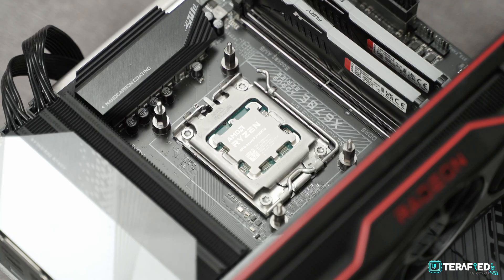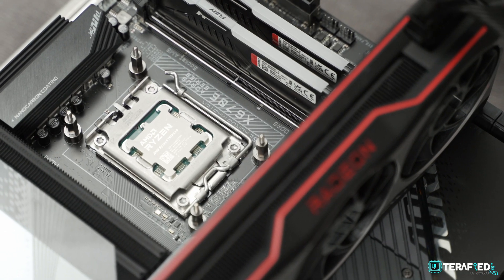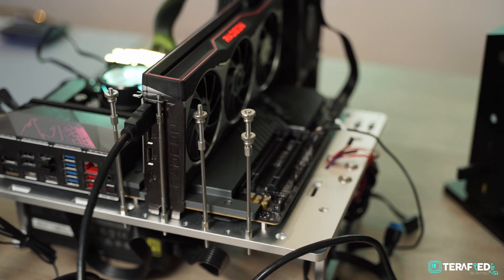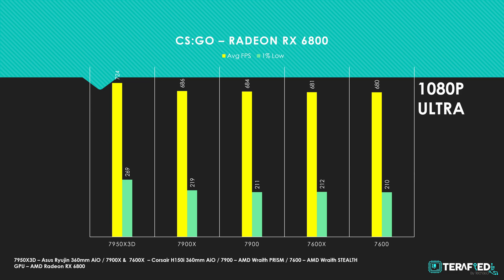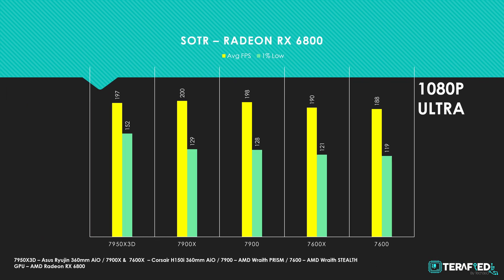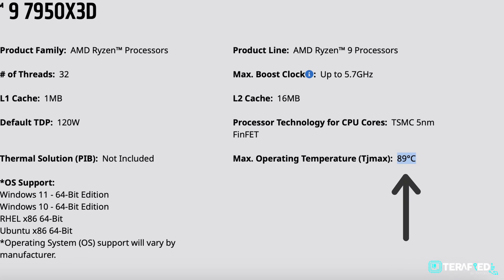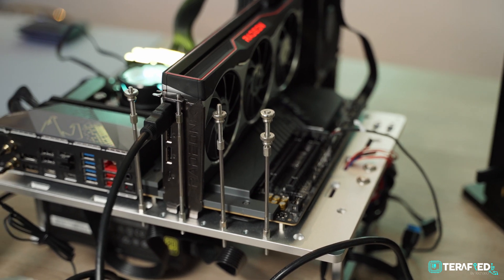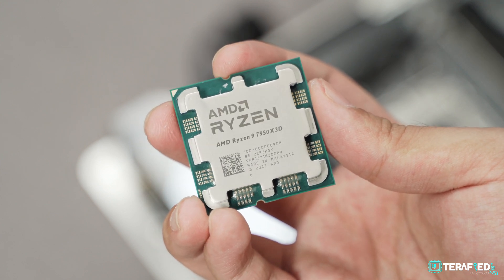AMD Ryzen 9 7950X3D Review - A Tough Sell.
AMD has brought 3D V-Cache to Ryzen 7000 series and we start with the Ryzen 9 7950X3D. It is indeed the fastest gaming CPU right now, no doubt. But at US$699... it might be a tough sell.

Wait for the Ryzen 7 7800X3D.

0:00 - Intro
1:00 - The Price
2:00 - Our Rig
2:15 - Creative Benchmarks
4:30 - Gaming Benchmarks
7:00 - Temperature & Efficiency
8:20 - Don't Get This
9:30 - Our Recommendation

Video Editor - Kai Hong